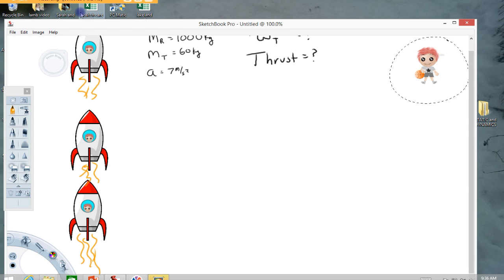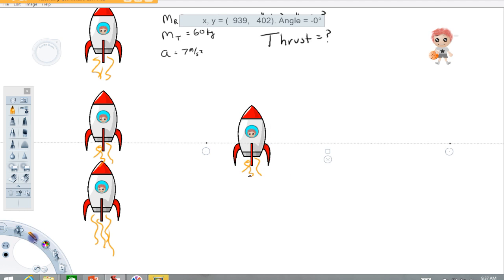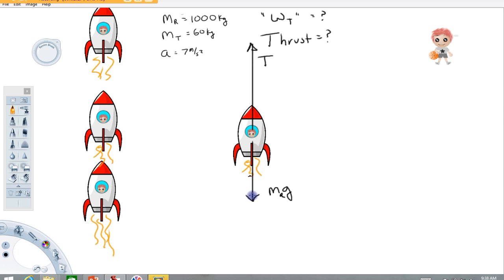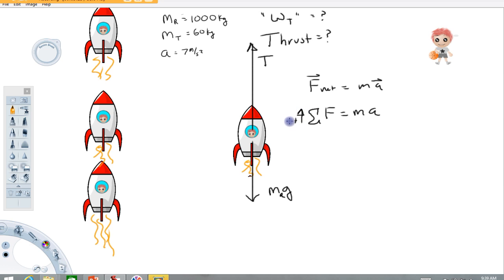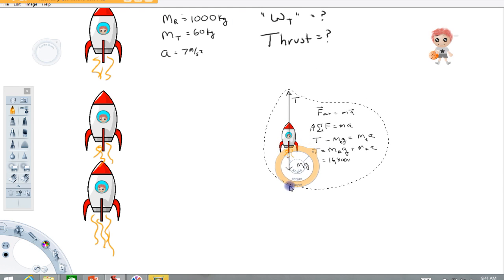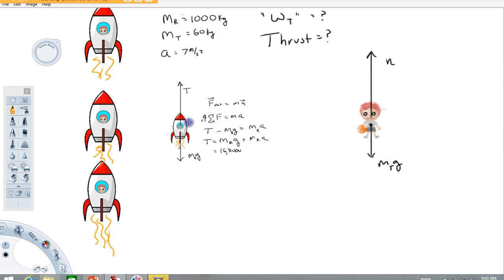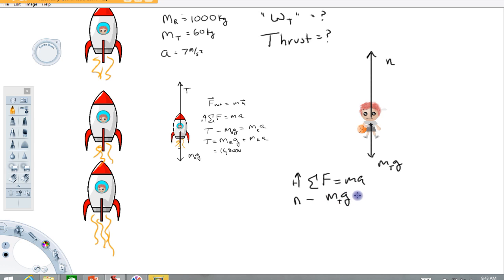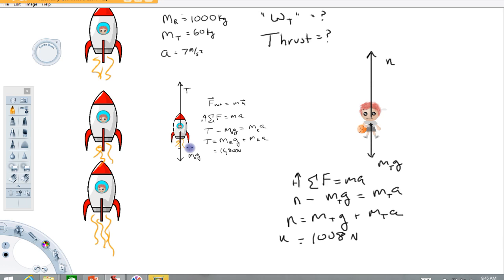Newton's second law applied to Timmy on a rocket